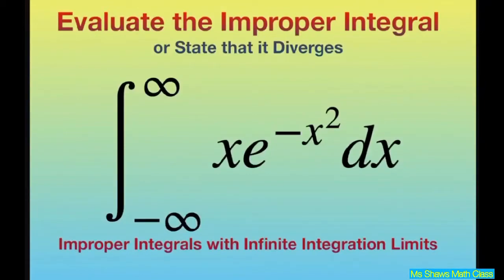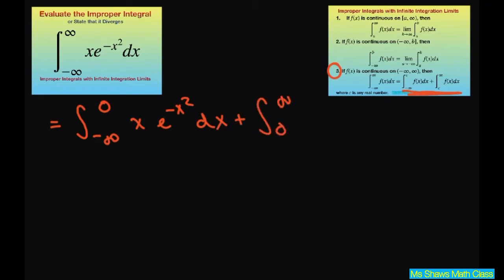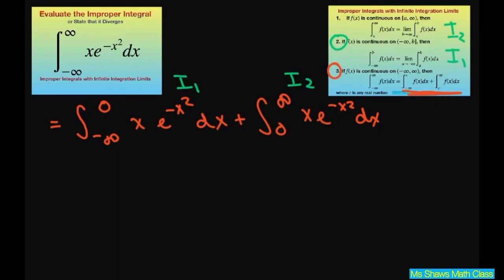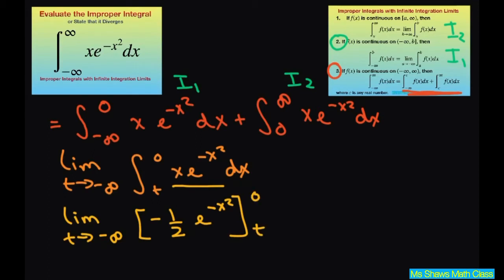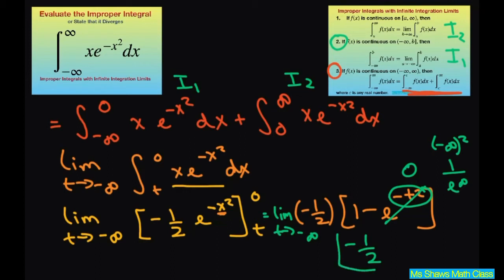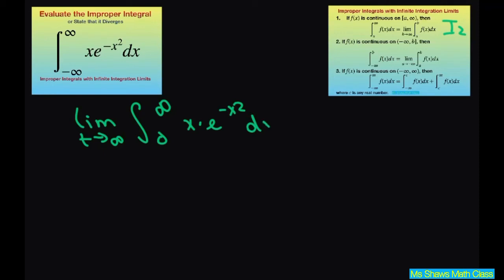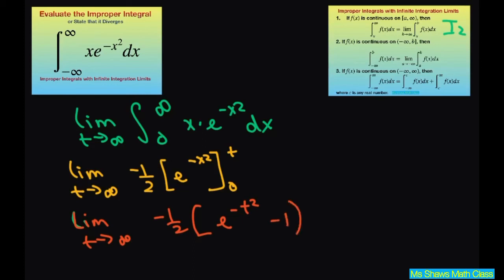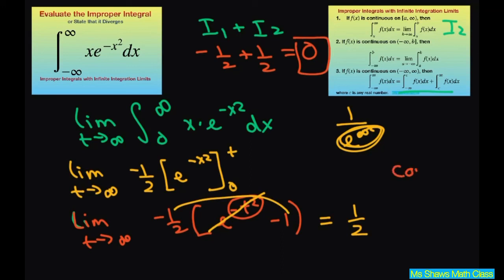Evaluate Improper Integral xe^(-x^2) dx over (-infinity, infinity). Infinite Integration Limits